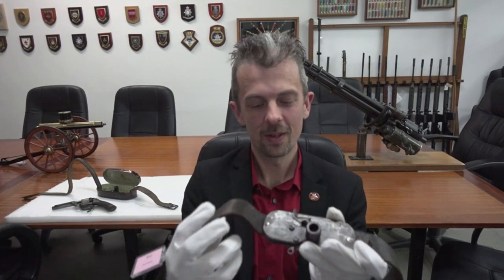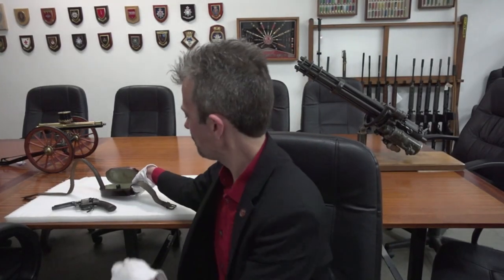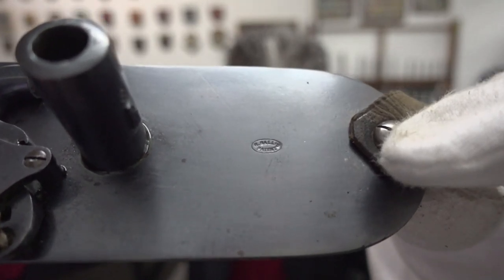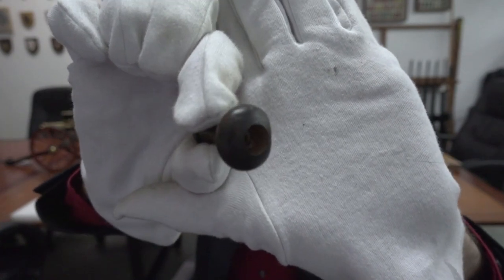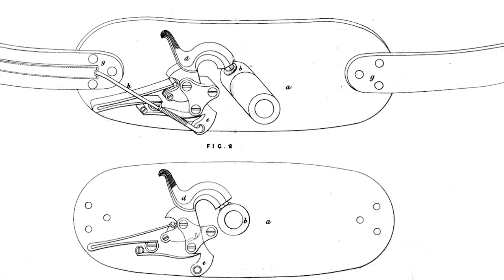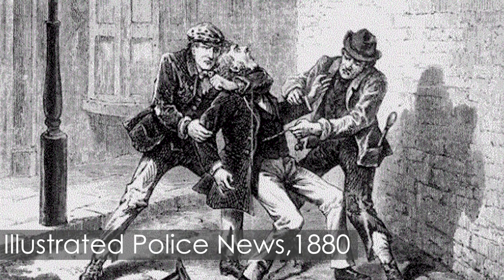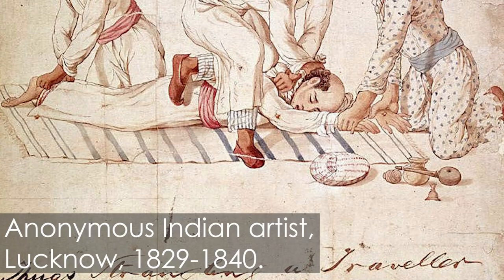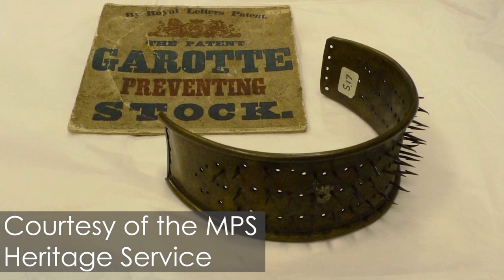Backward firing self defence pistol? The Anti-garotting firearm with firearmexpert Jonathan Ferguson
An unusual one this week. Jonathan looks at a belt-mounted pistol worn to fend off attackers on the streets of Victorian England.